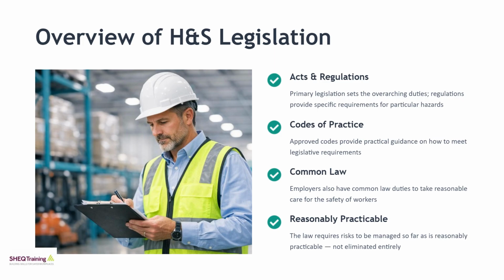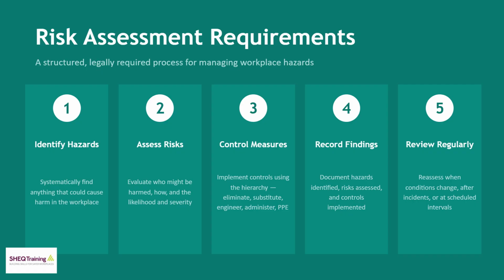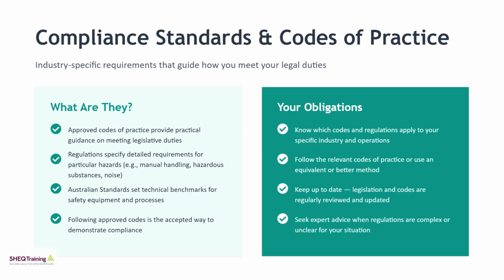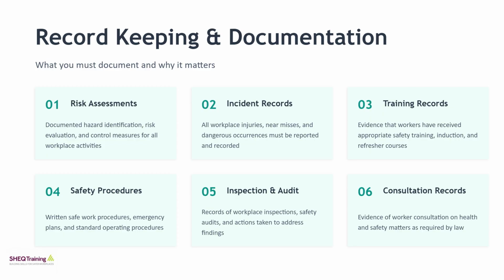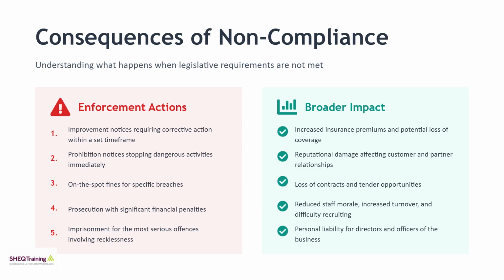Module 2 Legislative Requirements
Welcome to Module 2 — Legislative Requirements. In this module, we explore the legal framework that underpins workplace health and safety management. Understanding your legal obligations is essential — it's not just about avoiding penalties, it's about understanding the standards society expects of employers when it comes to protecting workers. By the end of this module, you'll have a clear picture of the key laws, your duty of care, risk assessment obligations, compliance standards, and record-keeping requirements.